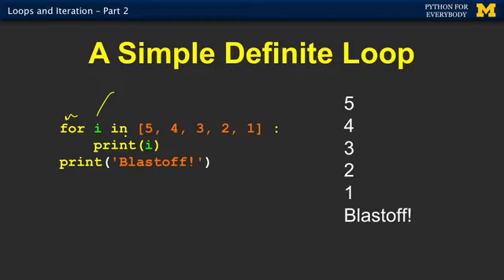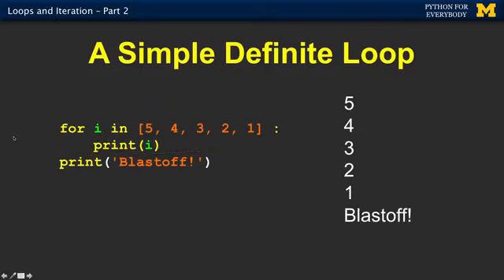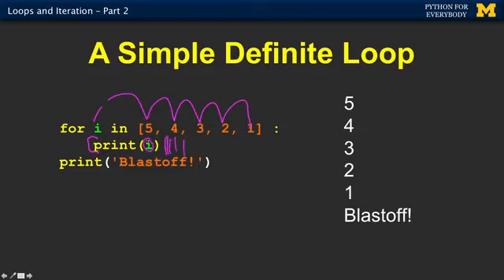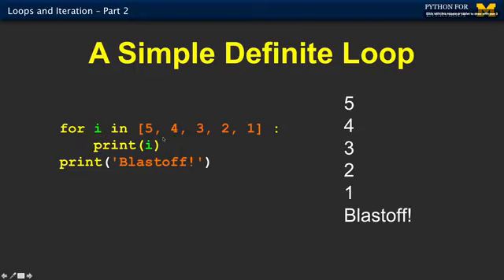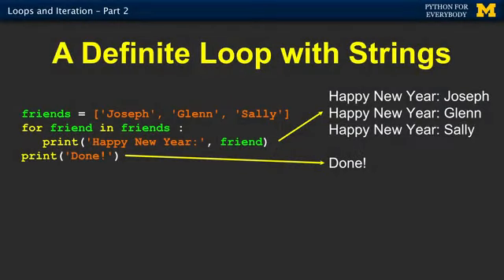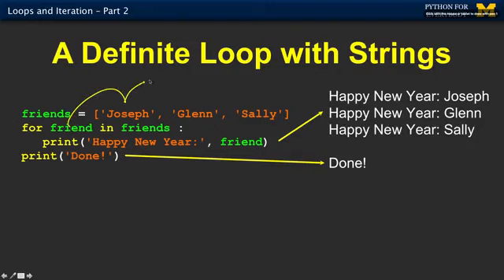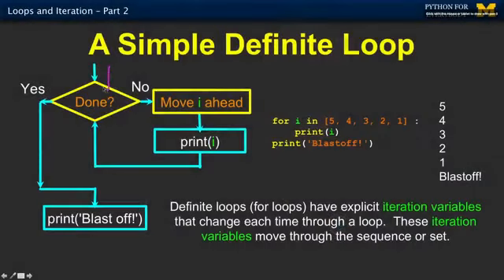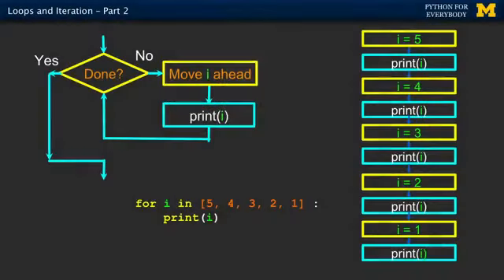Python Course #5.2 - Definite Loops (part 2/4)